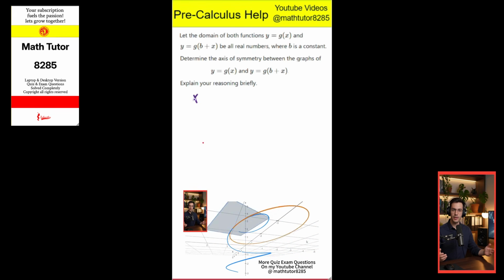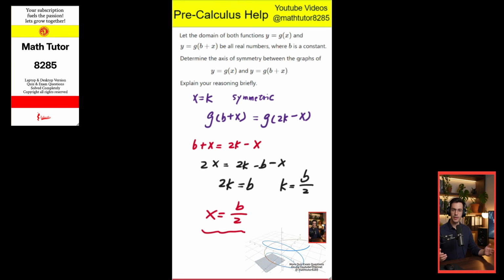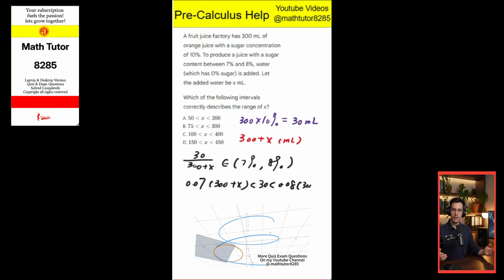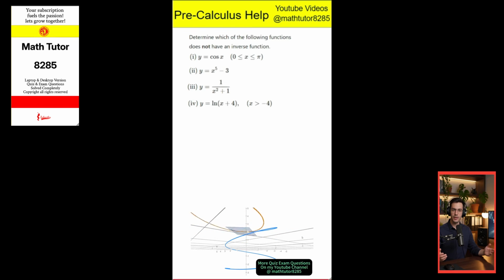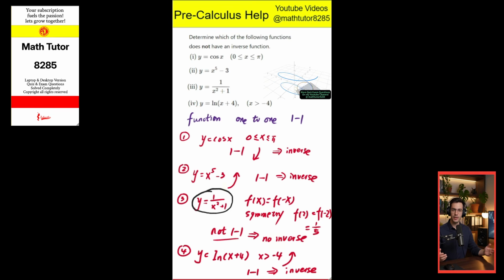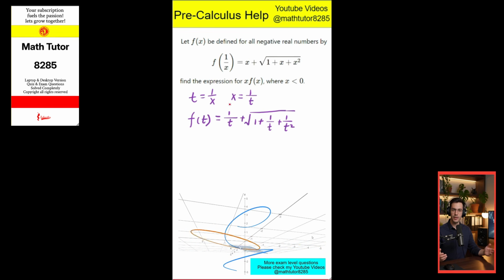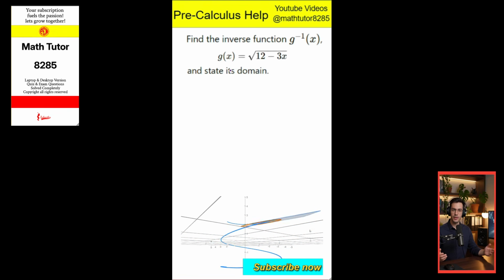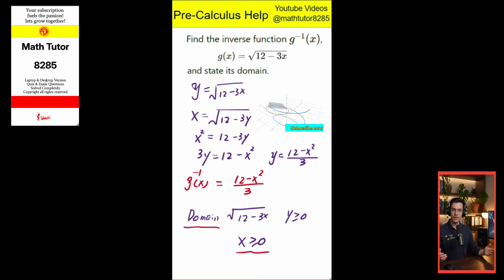[ Pre-Calculus/SAT/AP exam/IB exam ]-- (Quiz-)--Function Symmetry and Transformation Axis [Algebra]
This Video (based on our math blog and class recordings) focuses on determining the axis of symmetry between the graphs of two related functions, specifically $y=g(x)$ and $y=g(b+x)$, where $b$ is a constant. The source outlines a step-by-step procedure for finding the vertical line $x=k$ about which these graphs are symmetrical. This method involves equating the arguments of the functions in a mirror image form, such as setting $b+x$ equal to $2k-x$, and then solving the resulting equation for $k$. The explanation concludes that the axis of symmetry is the line $x=\frac{1}{2}b$. Furthermore, the text provides a general principle stating that the symmetry line can be found by setting the function inputs equal in mirror form and solving for the vertical line.